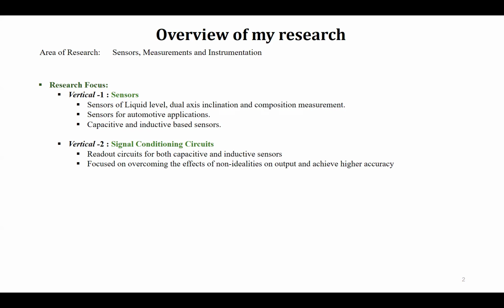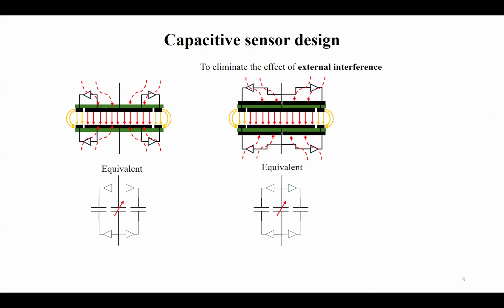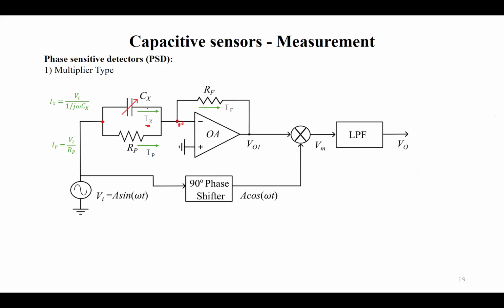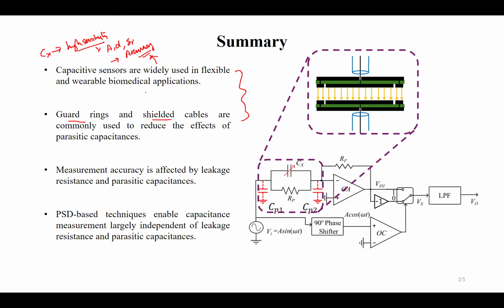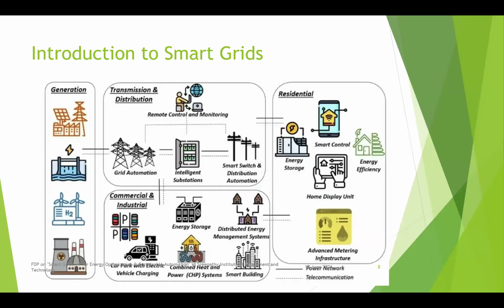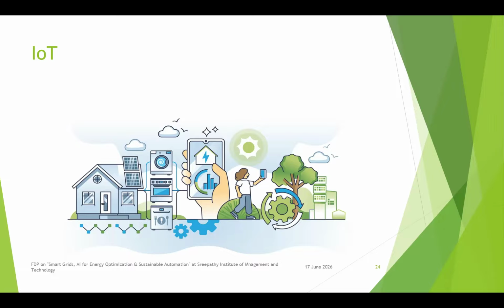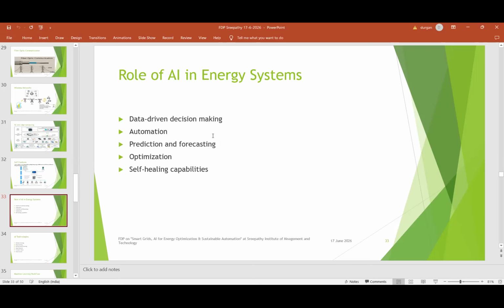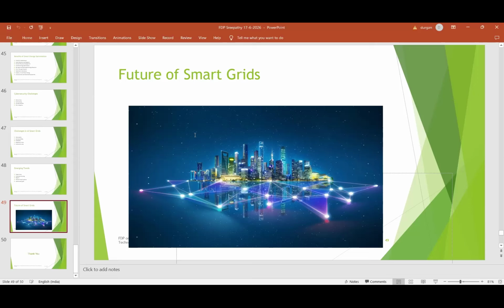DAY 2: SESSION 1: Dr. Narayanan P P, SESSION 2: Dr. D Menaka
1. From Sensor Design to Efficient Readouts: Challenges and Solutions in Sensor Measurements
by Dr. Narayanan P P
2. Smart Grids, AI for Energy Optimization & Sustainable Automation
by Dr. D Menaka